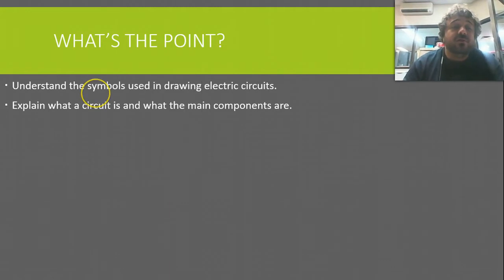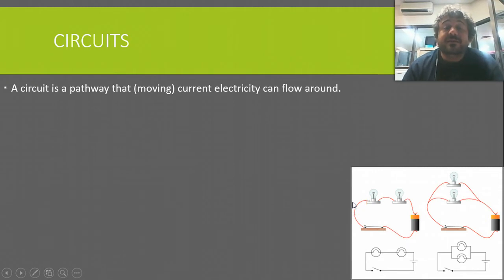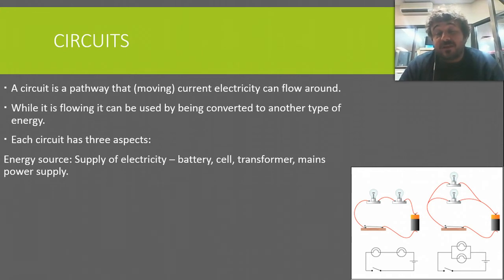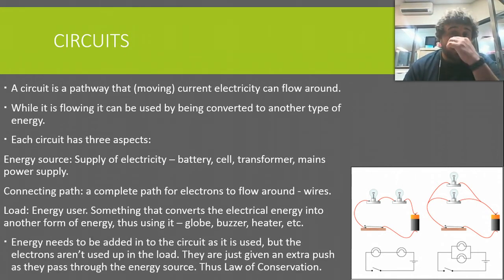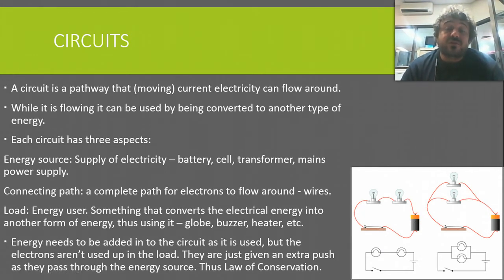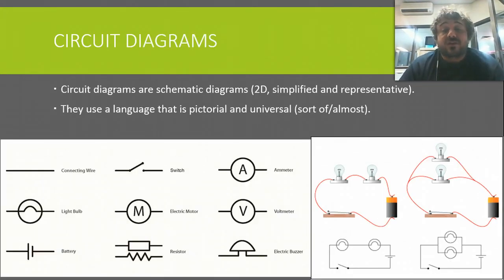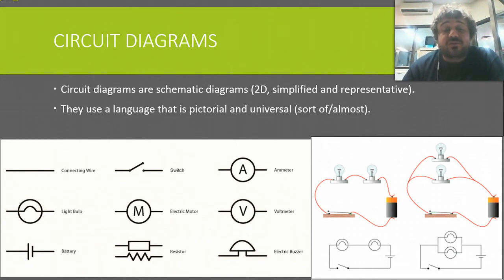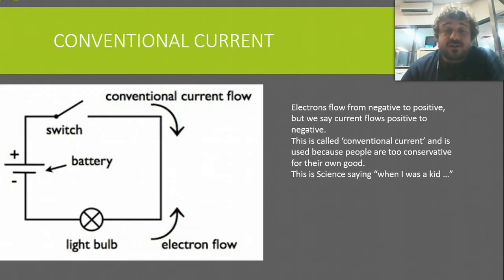Y8 Energy 05 Circuits